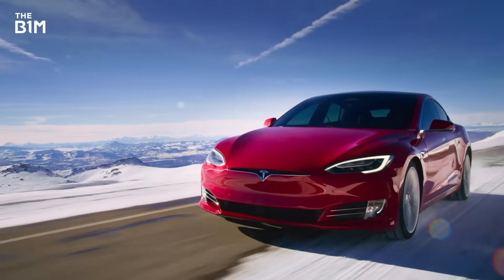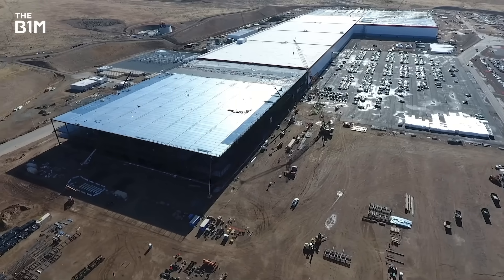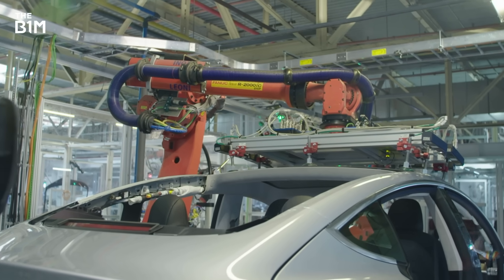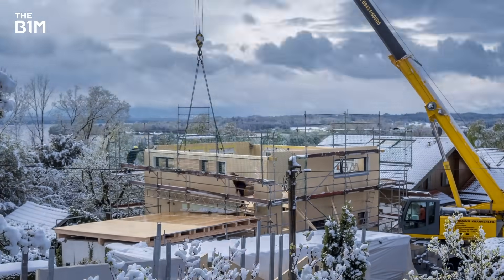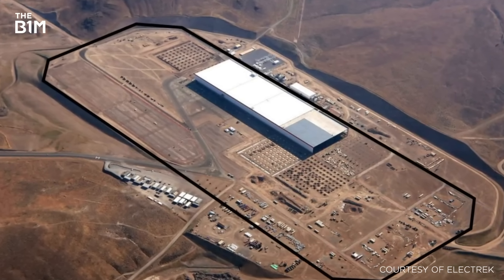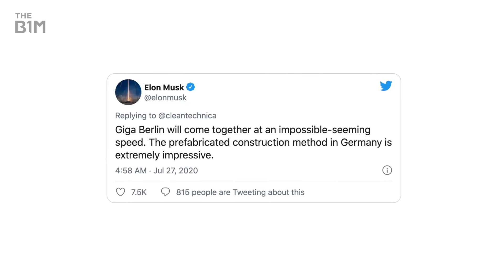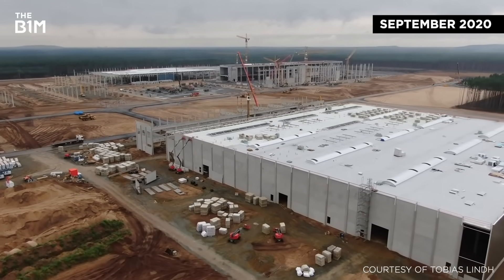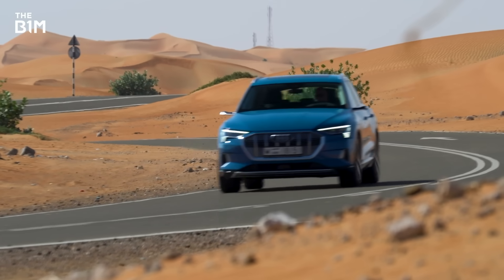How Tesla Builds Its Factories So Quickly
Electric-car giant Tesla is in high-demand - but how does it build its "gigafactories" so quickly? We explain.

Narrated by Fred Mills. Additional footage and images courtesy of Tesla, Audi, Electrek, Katerra, Texas Terafactory, Tobias Lindh and WU WA.